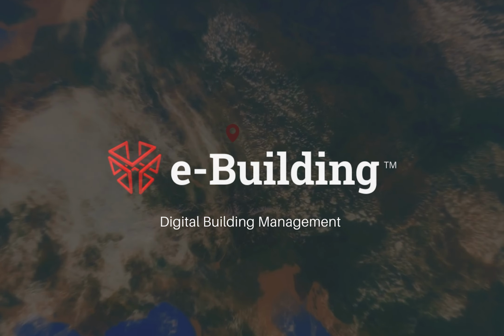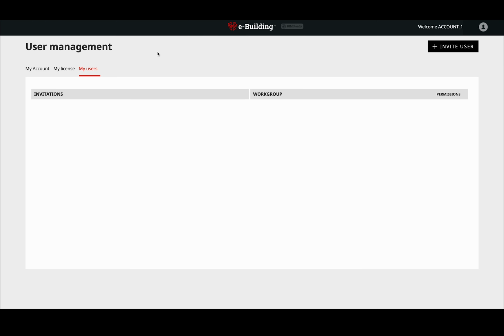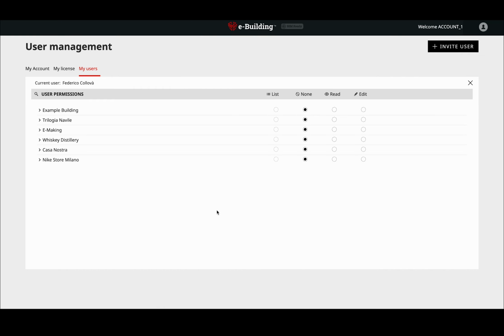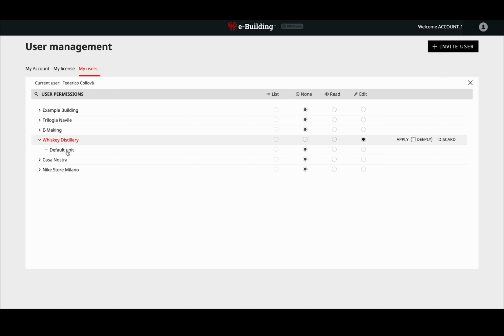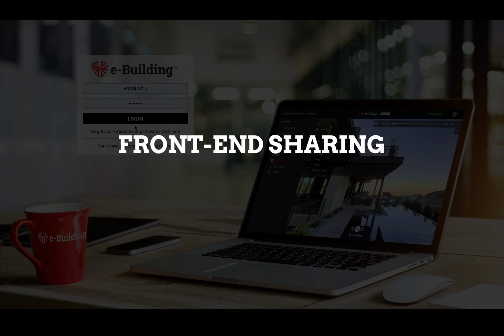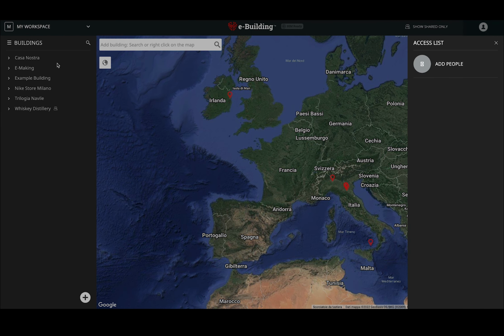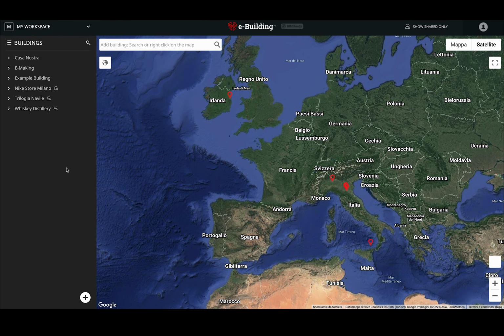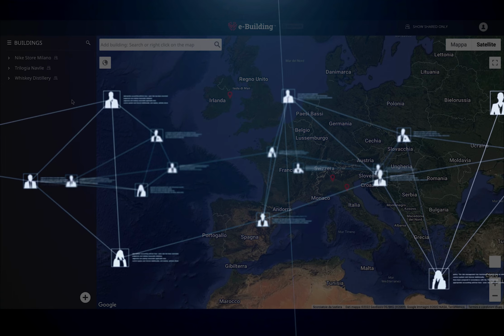Multi Users // e-Building Tutorial (ENG) #13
Hi, welcome to e-building.
In this tutorial we’ll show you the new Multi-Users function.

Tutorial made by Federico Collovà